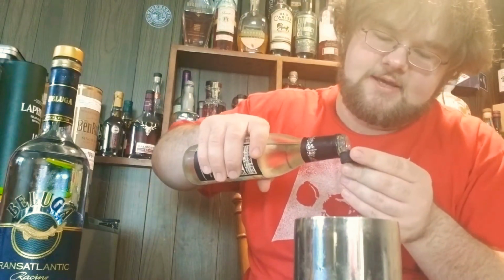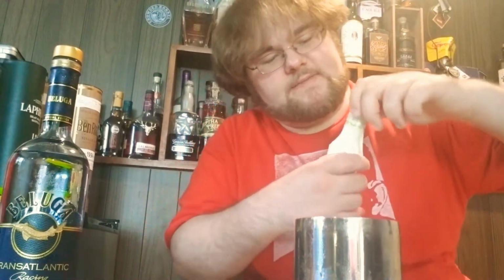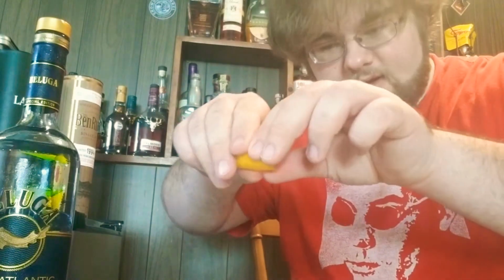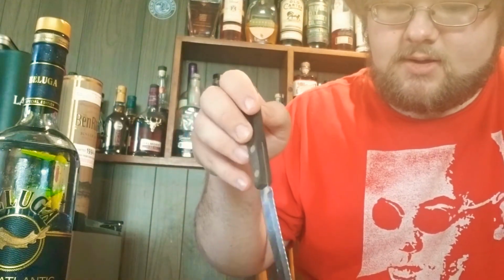Tolstoy Tang, CCnC Companion (Death Of Stalin)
Of all the episodes we've done so far, this might be the one I'm most proud of.
Tolstoy Tang by Jerf
2 ounces chilled Russian vodka (I'm using Beluga)
1 ounce lemon juice
A "splash" of simple syrup
Optional: Dash of orange bitters
Add ingredients to a shaker tin, preferably a cold tin, with ice and shake
Strain into a chilled glass, also with ice
Read Kropotkin
Optional: Throw an orange slice at your nearest enemy and/or dearest friend.
Music in the video: Mangoe by Jeff Keale and Diamond Claw by Wilco.